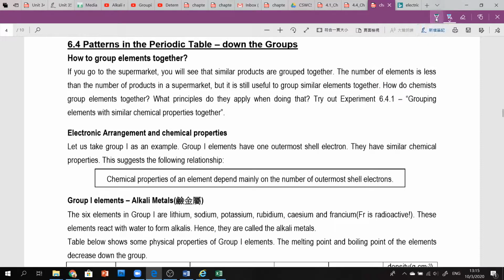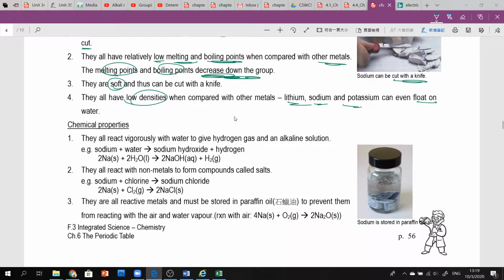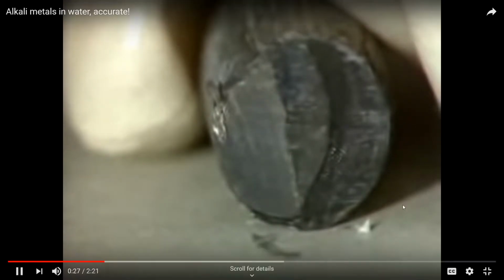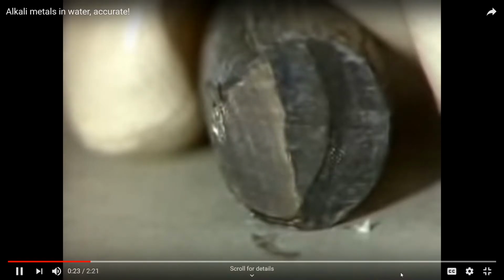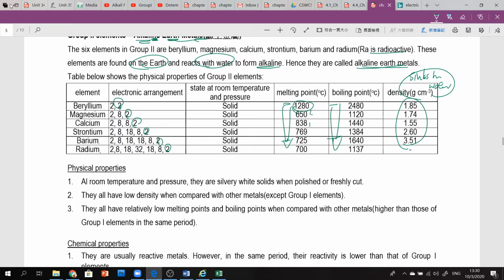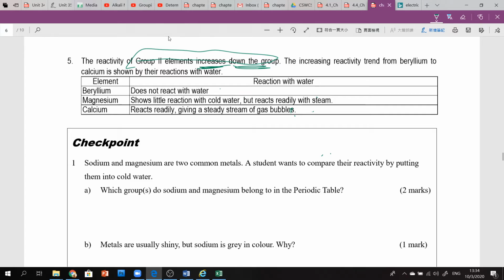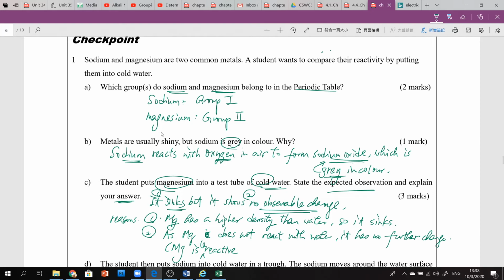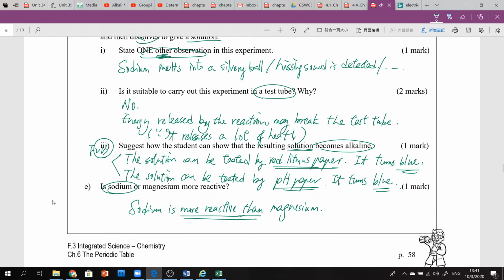Ch 6 Periodic Table - 6.4 Patterns in the Periodic Table - Down the group (Group I and II)